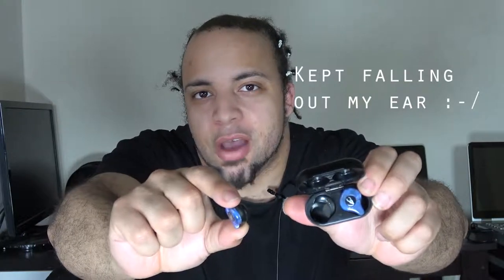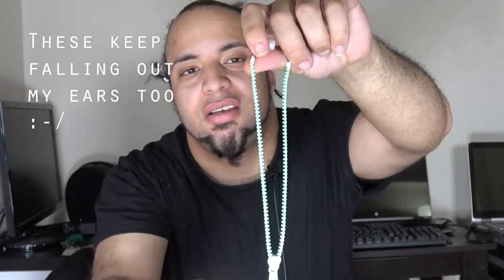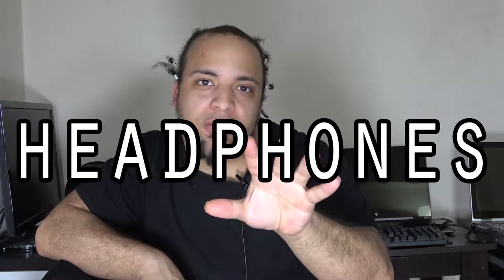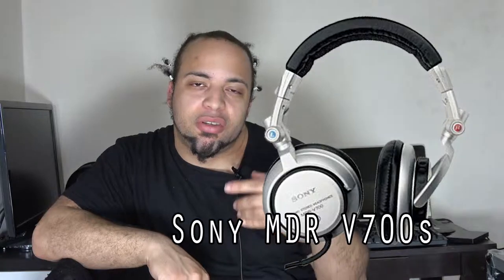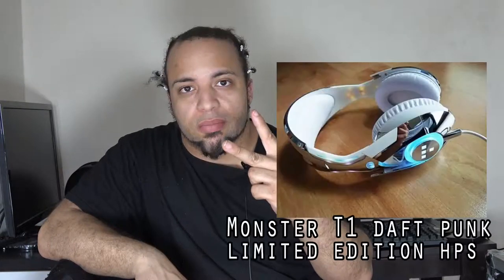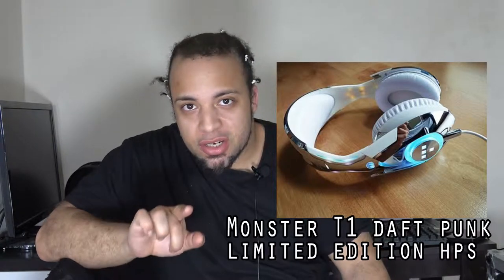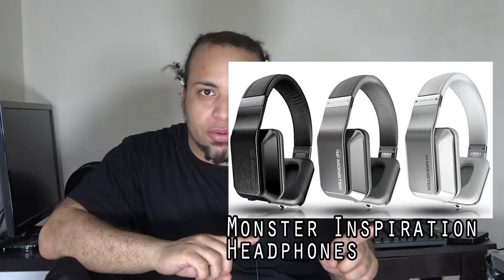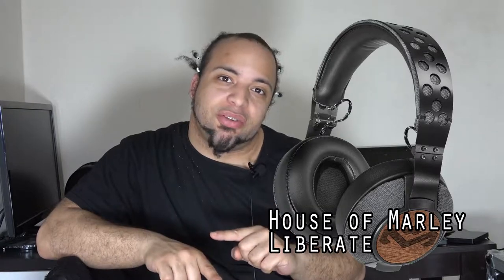5 Favorite Headphones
Still trying to perfect my graphics and Sfx. few changes were done including a shorter outtro.